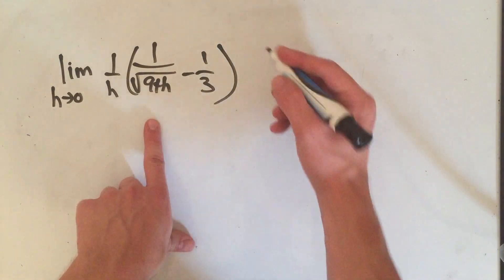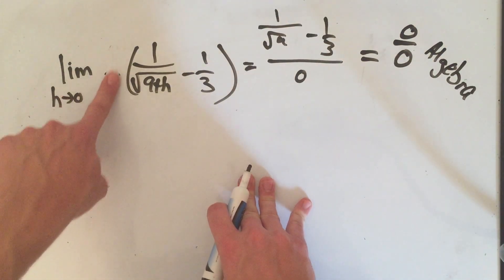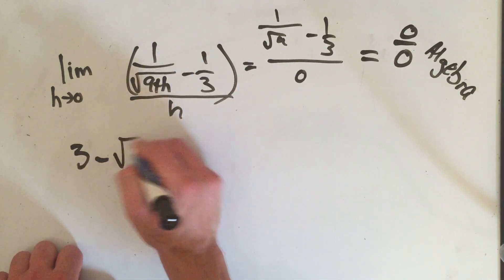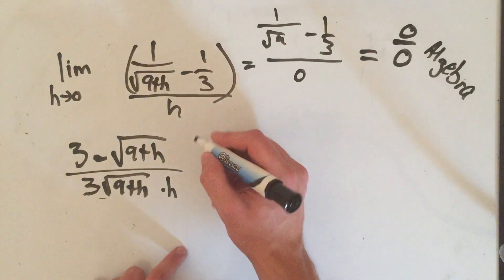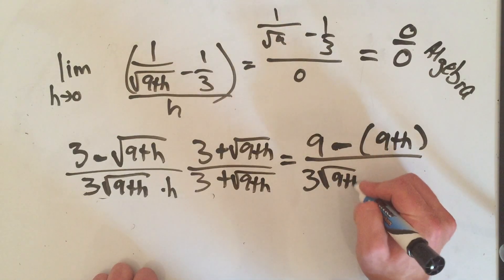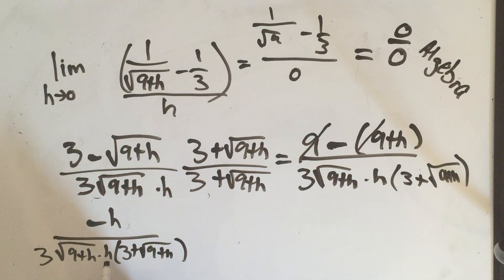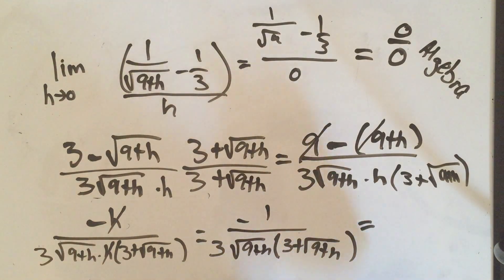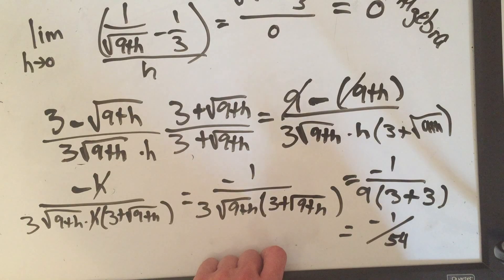A Harder Limit Example